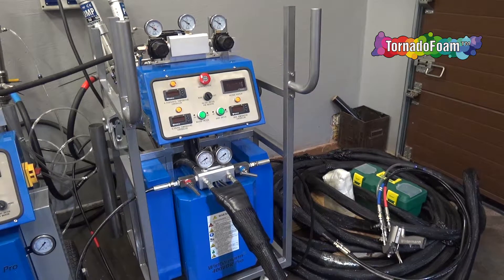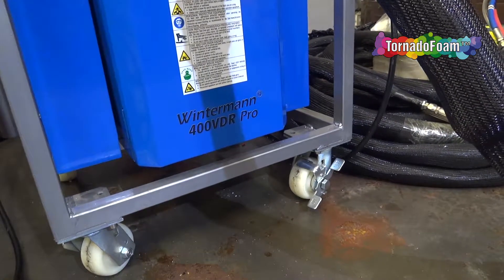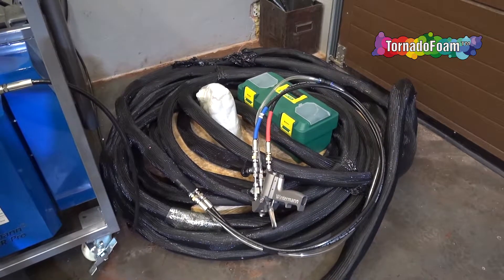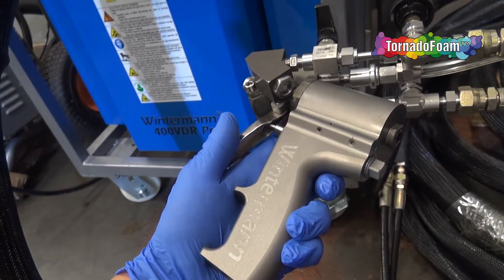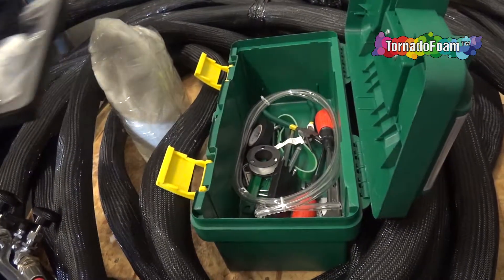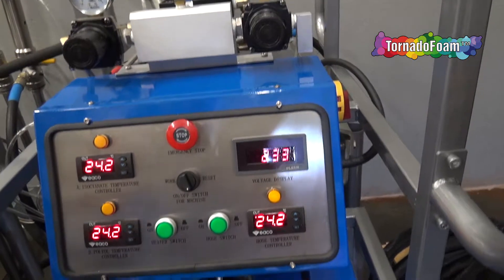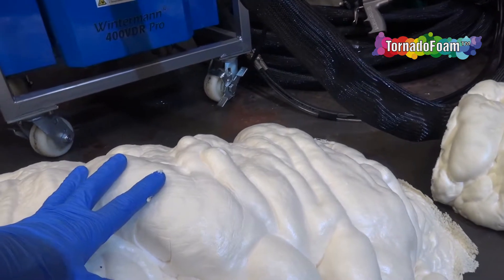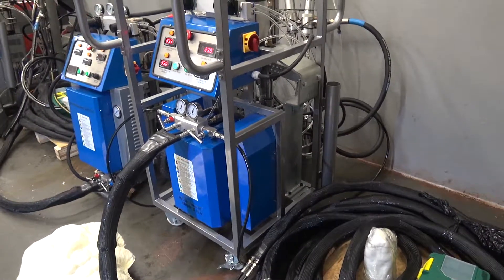Wintermann 400 VDR model 2018 Variable dose ratio PU machine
Wintermann 400 VDR Pro - Variable dose ratio PU machine, best seller 2018.

High pressure metering of PU foam with maximum process control, minimum cost

Wintermann high pressure metering machines offer the latest polyurethane dosing and mixing technology at an affordable price. High pressure metering machines are ideal for many applications, including continuous and discountinous panels, refrigerator doors and cabinets, hot water heaters, and automotive interior components.

The compact Wintermann 400 VDR metering machines are simple, user friendly units that feature fixed displacement Rotary Power pumps and one or two L-style mix heads with limited options at a great price. Output and motor speed are automatically controlled by variable frequency drives based on the shot recipe.

The modular Wintermann  metering machines are designed for higher production rates and feature Wintermann  pumps, two-speed motors and many options.

Both machines are designed for minimum maintenance and maximum control of the most important foam processing variables: Flow, Pressure and Temperature.

Besides the two standard models, we offer custom-designed, special-purpose metering machines, including systems that satisfy the environmental and safety requirements of mixing and dispensing polyurethane foams made with alternate blowing agents, such as pentane.

Quality components, reliable process control, low cost, and superior after-sales support make Wintermann metering machines the right choice for rigid, flexible, or integral skin polyurethane foam applications. Our process experts will help you select the correct model and options for your application.
Standard Features:

Mix Head

    High-pressure straight or L-style mix head.
    Mounted on a rotating boom with Up/Down control.
    Control pendant mounted on the mix head
    Choice of orifices, needles, injectors to optimize performance (various styles and sizes available).
    200,000 shot, 1 year warranty.

After Sales Support

    All common replacement parts available from our facility in Latrobe, Pennsylvania.
    Replacement parts priced as low as possible.
    On-site service and training.